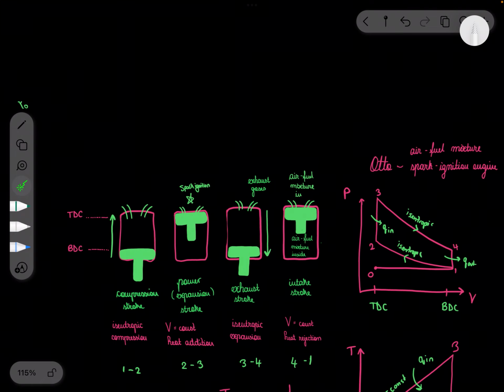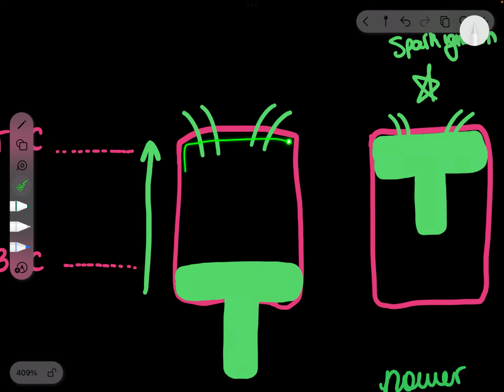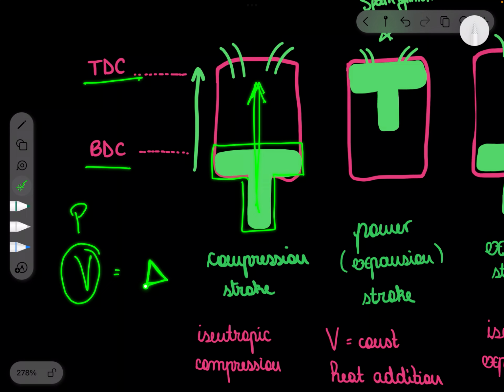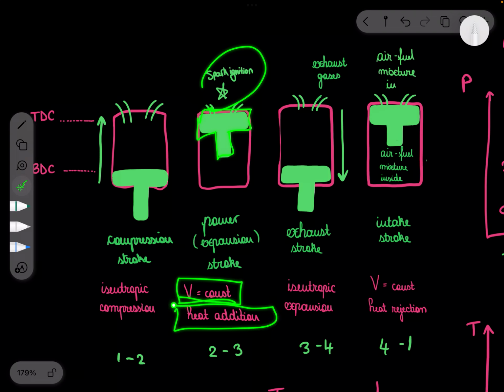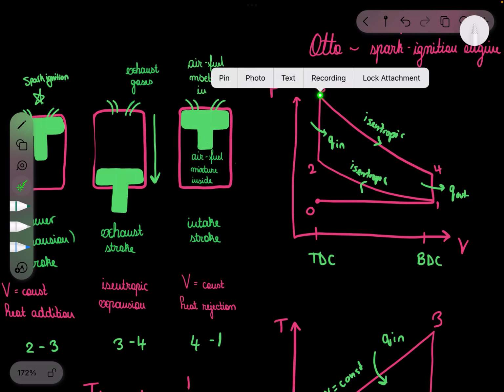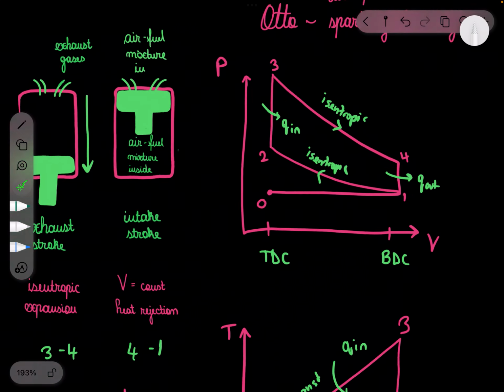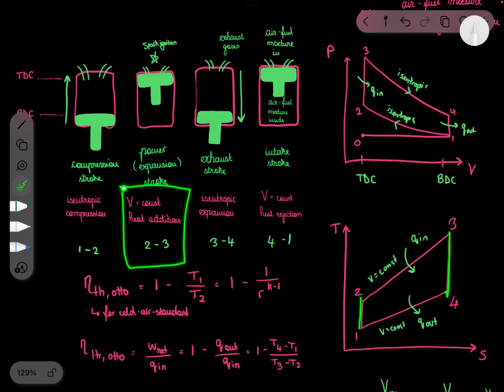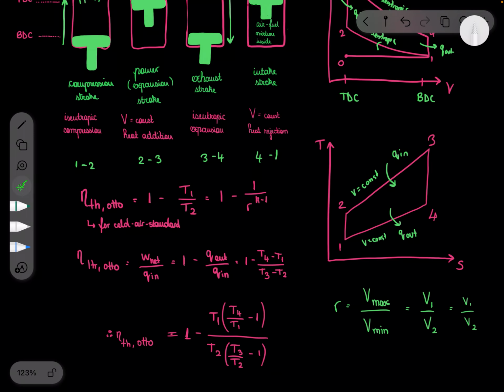Otto cycle | drawing P-v and T-S diagrams